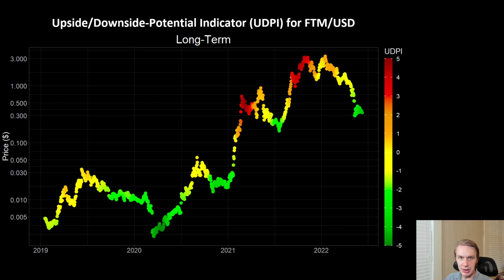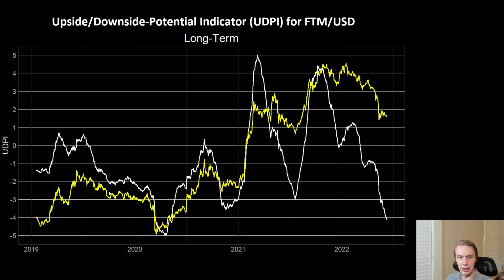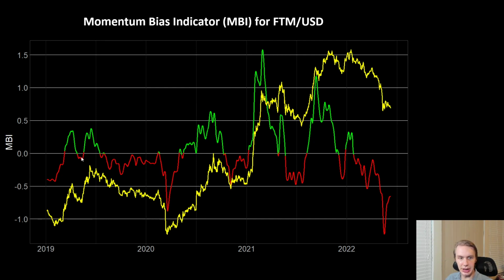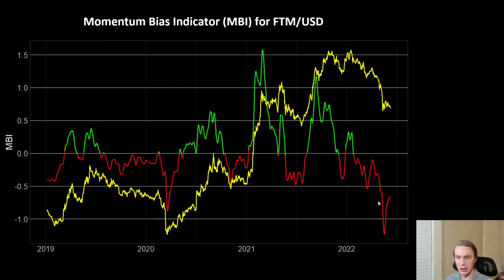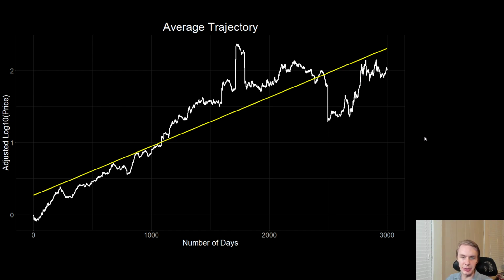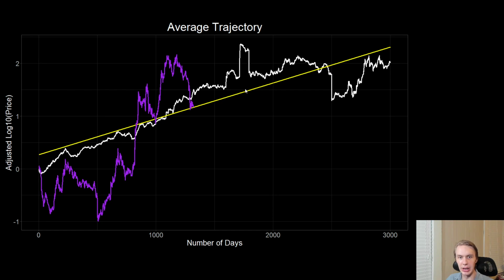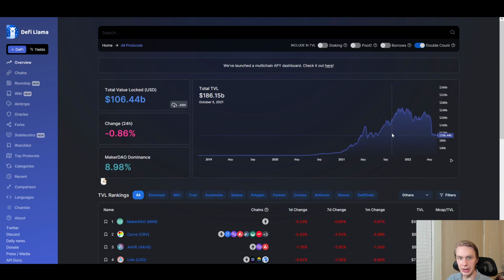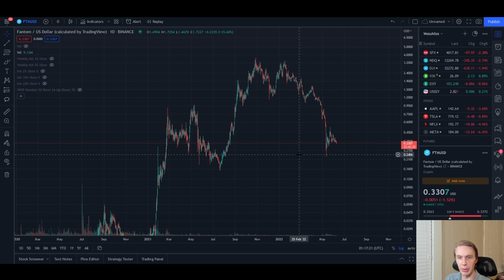Fantom ($FTM): Is it On Track Long-Term or Should We be Worried?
FTM has taken a big hit in recent weeks and has many people calling it a doomed project. Is this the right reaction or is there reason to believe that it might still be on track from a long-term perspective? We look across several models and metrics to speculate on the answers to those questions.

The UDPI is a risk indicator we developed that helps identify when the risk/reward ratio for FTM is favorable or unfavorable.